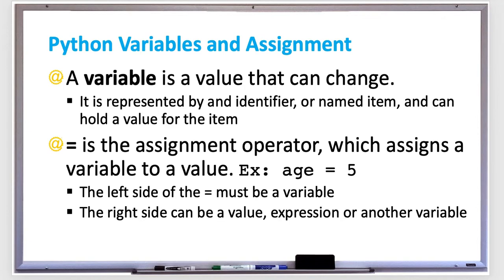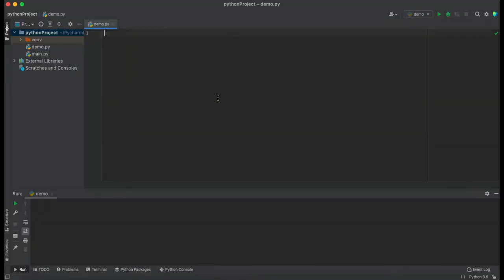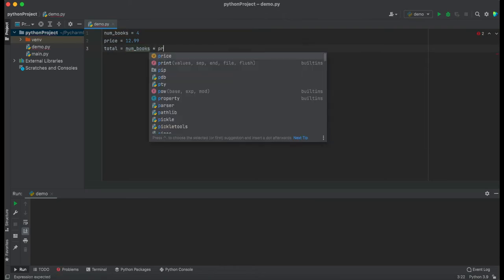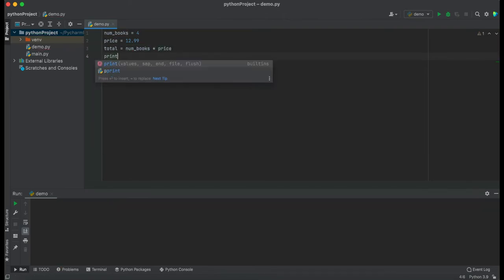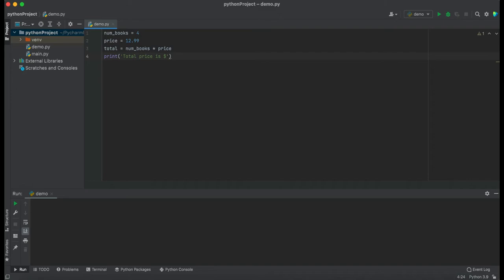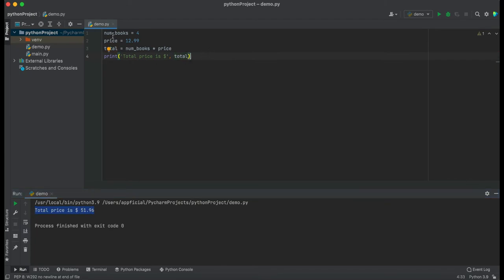Python Variables and Assignment - Learn Python Programming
A variable is a value that can change. It is represented by and identifier, or named item, and can hold a value for the item.

= is the assignment operator, which assigns a variable to a value. Ex: age = 5

The left side of the = must be a variable and the right side can be a value, expression or another variable.

In programing, the = operator stands for assignment, not equals. In python == is the equals operator.